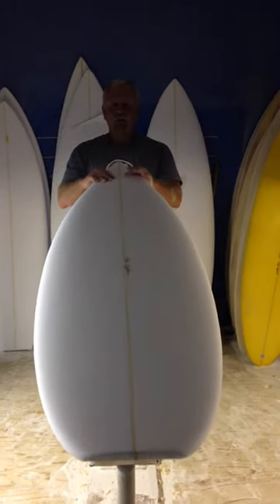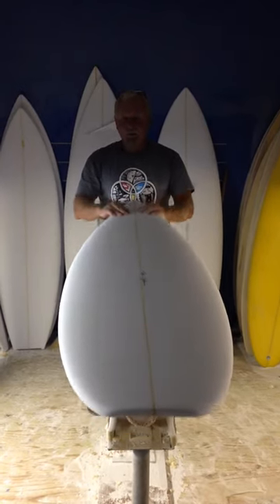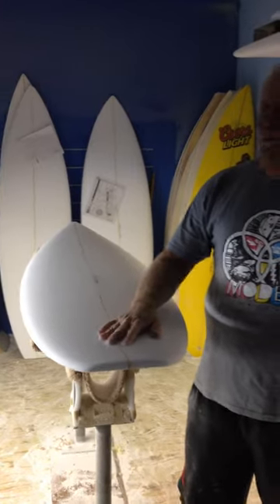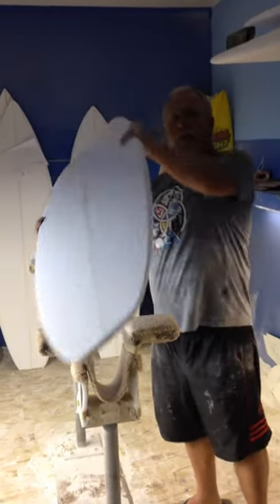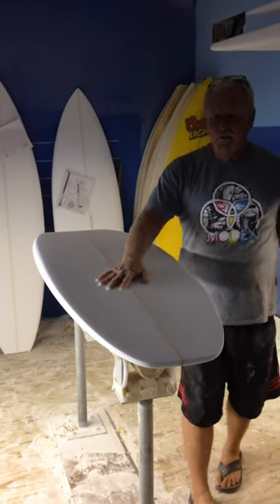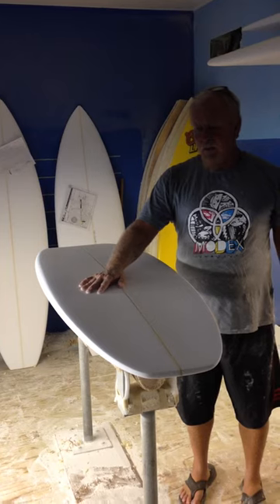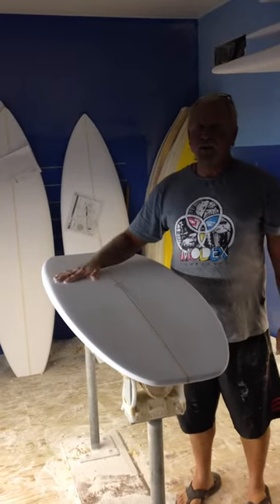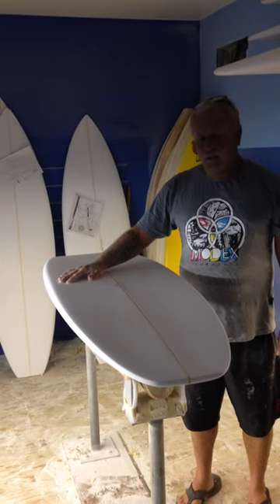Modex surfboards the MATRIX 2014 summer line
Modex surfboards the NEW 2014 MATRIX in shaping